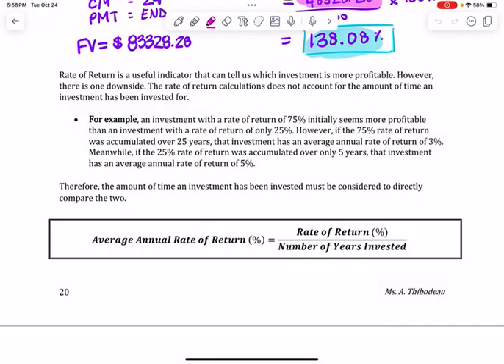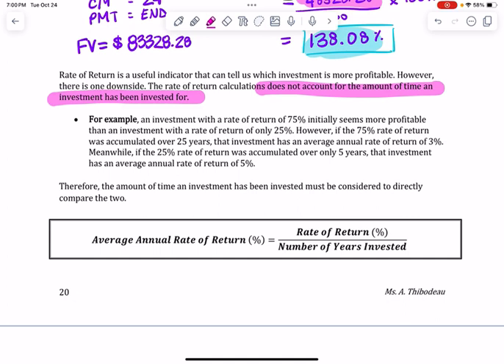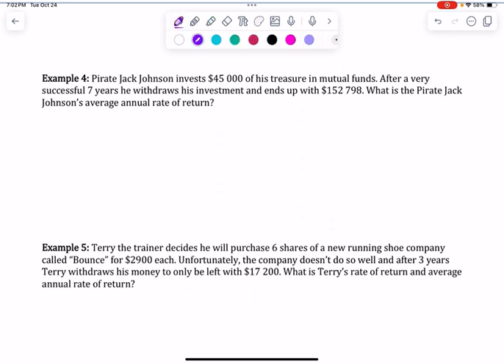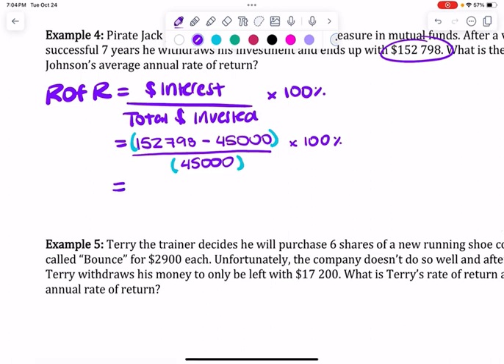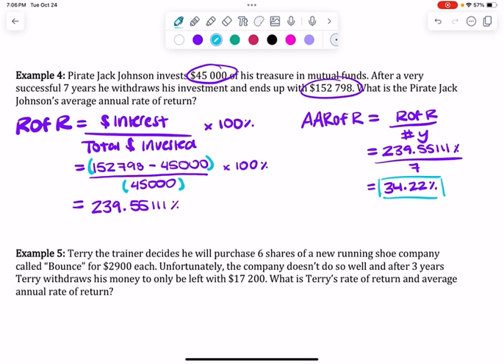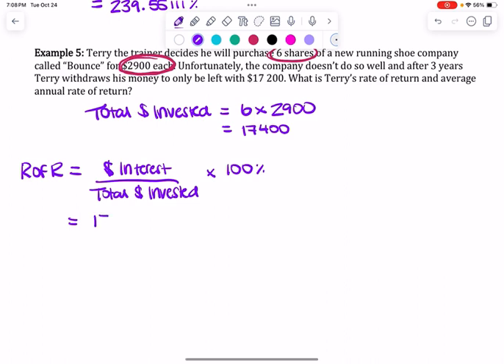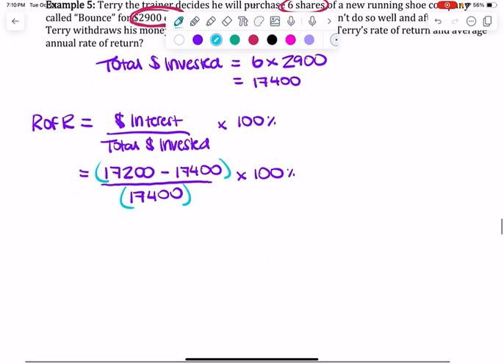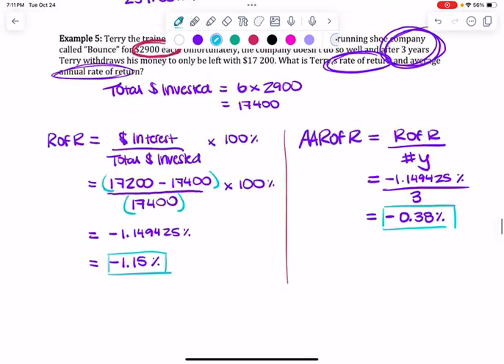Grade 12 Applied Math 2 5: Rate of Return & Average Annual Rate of Return